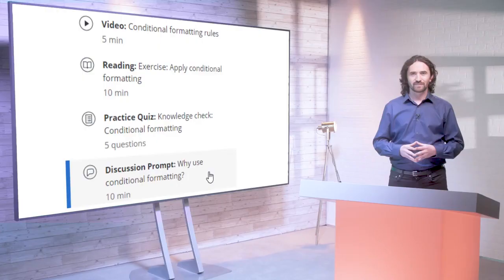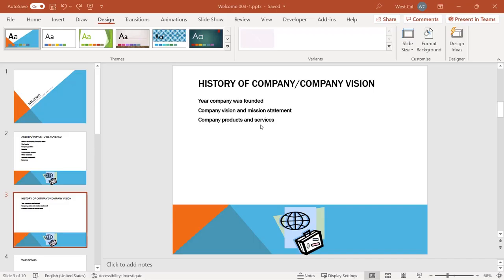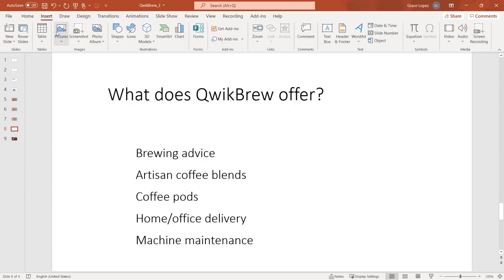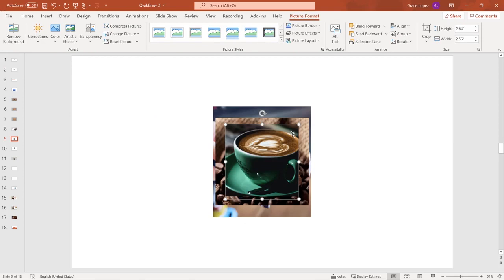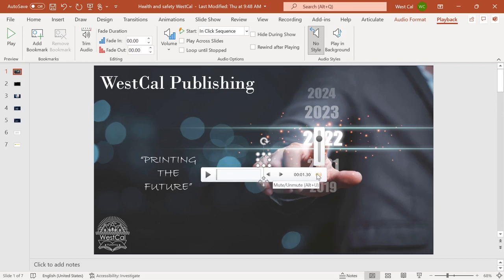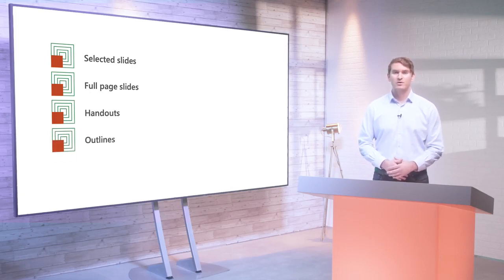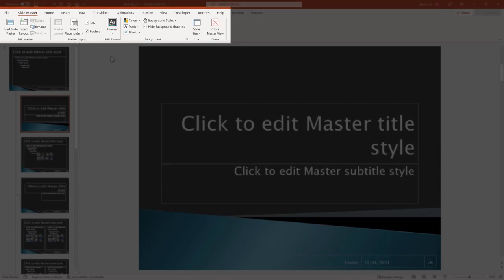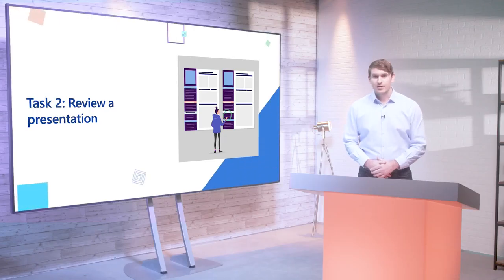Microsoft PowerPoint Tutorial For Beginners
This course is intended to help you get up to speed on many of the different features found in PowerPoint and to become familiar with its more advanced selection of features. You will learn how to create, save, and present a basic presentation; apply the basics of formatting; and add multimedia to a presentation. If you are familiar with PowerPoint’s basic features you can take your skills to the next level. If you are a beginner you will get the opportunity to develop your presentation skills using  PowerPoint.

⭐⭐⭐⭐🕑TIME STAMP📋⭐⭐⭐⭐⭐

👉GETTING STARTED WITH POWERPOINT
0:00:00 Welcome to the Course
0:04:35 Getting Started with Powerpoint
0:22:14 Developing a Powerpoint Presentation

👉DEVELOPING A PRESENTATION
0:49:16 Advanced text Editing
1:07:30 Adding Graphical Elements to your Presentation
1:22:24 Adding Smartart to a Presentation
1:31:24 Modifying Objects in your Presentation

👉ENHANCING THE APPEAREANCE OF A PRESENTATION
1:48:51 Adding tables to your presentation
2:01:23 Adding Charts to your Presentation
2:12:34 Add Media to a Presentation
2:21:19 Work with Animations and Transitions

👉PREPARING TO DELIVER A PRESENTATION
2:29:54 Preparing to deliver your presentation
2:52:52 Collaborate on a Presentation
3:13:00 Customizing design templates
3:30:41 Customizing a Slide Show
3:51:10 Course Wrap up

Microsoft PowerPoint Animation ,
Microsoft PowerPoint For Beginners,
Microsoft PowerPoint Full course ,